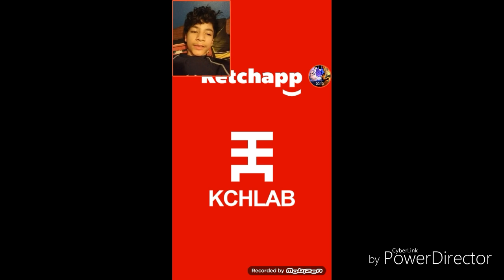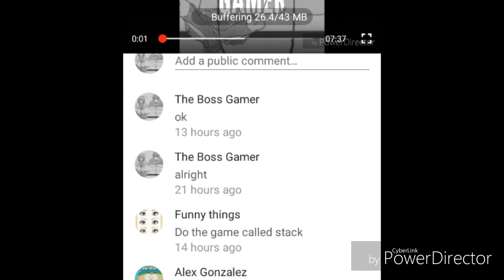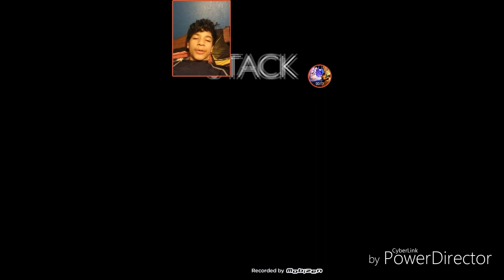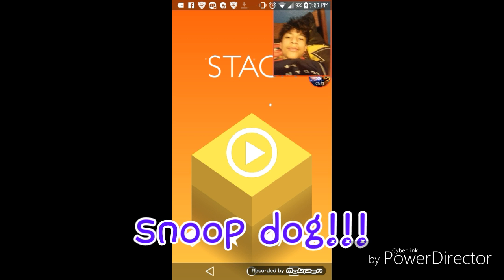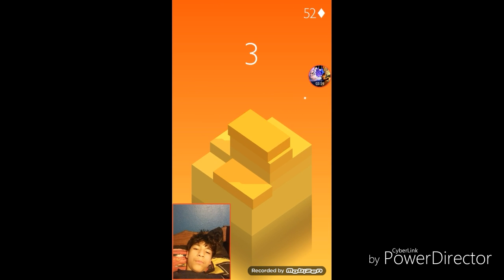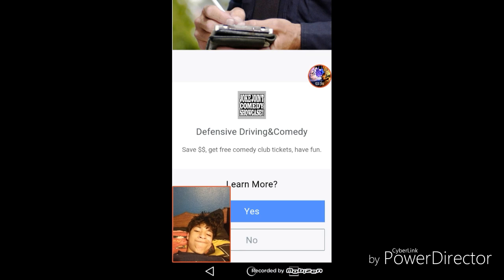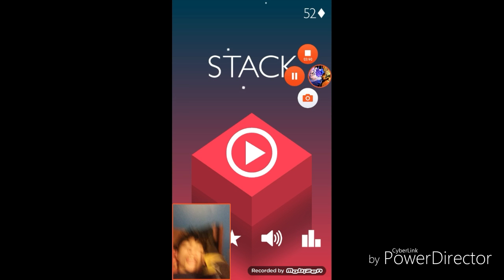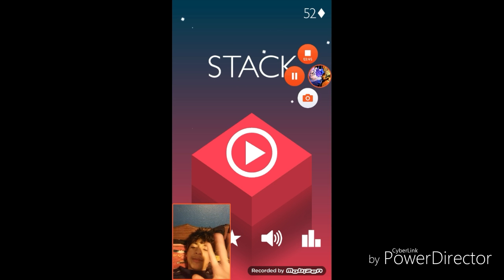Stacks episode 1:meeting snoop dog!!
Hope you guys like the video and coment for another game